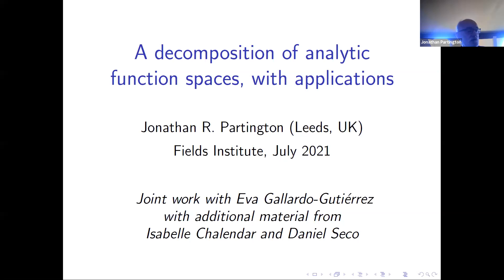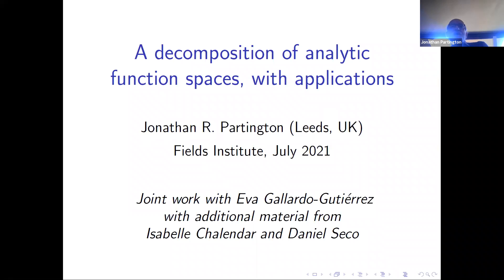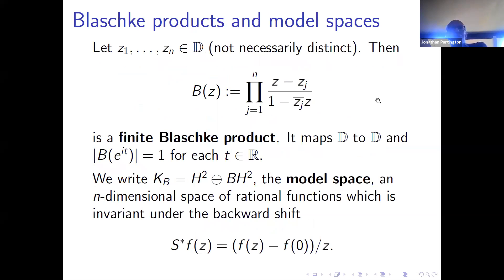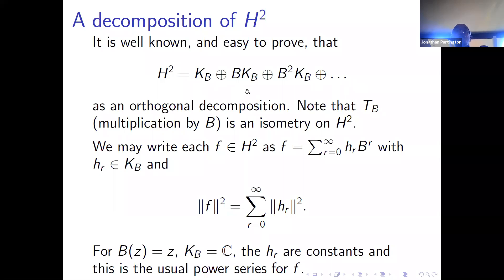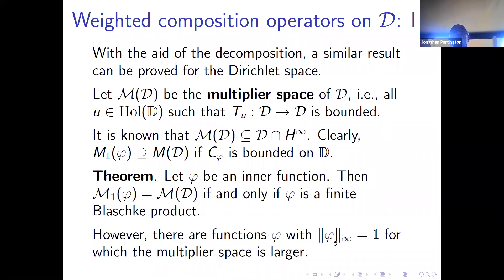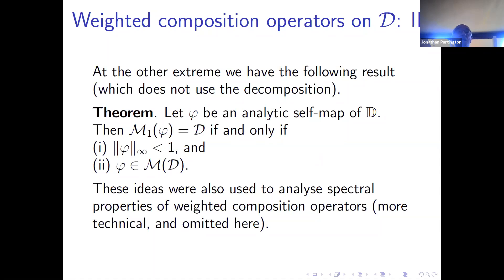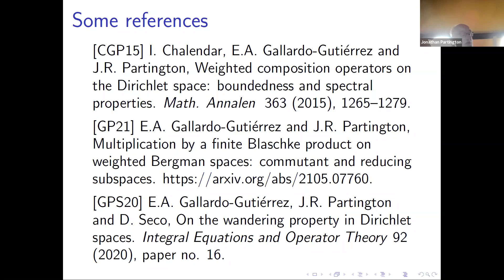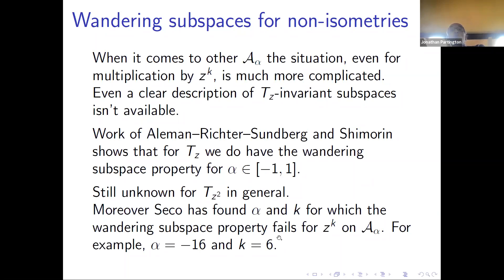A decomposition of analytic function spaces, with applications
Jonathan Partington, University of Leeds